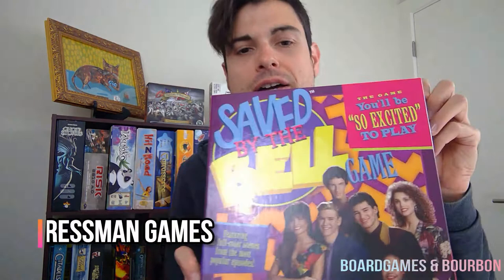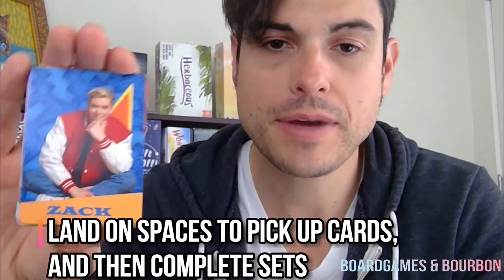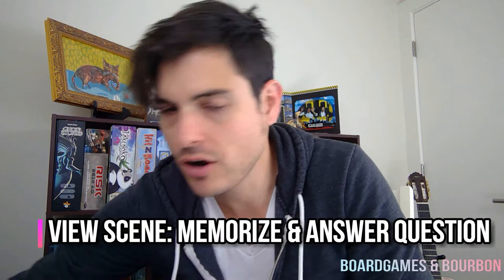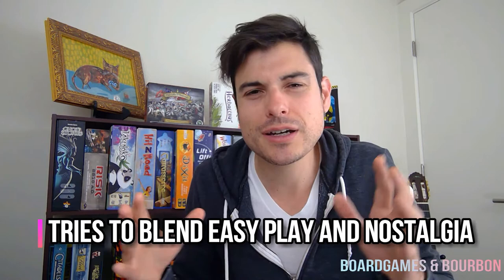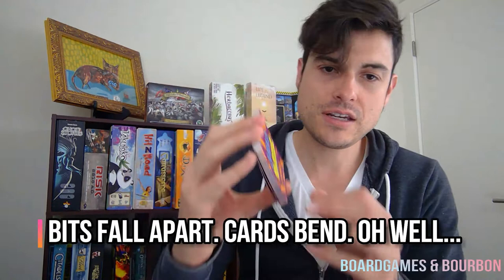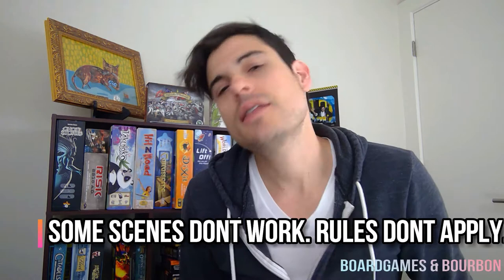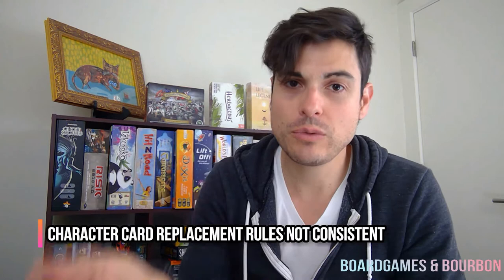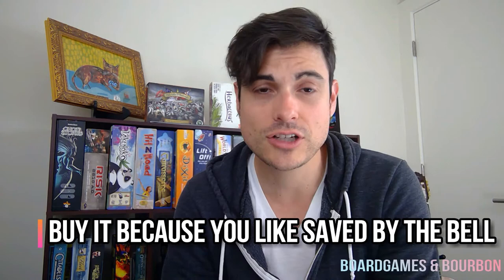Saved by The Bell Board Game Review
What did you expect. Food Chain Magnate?